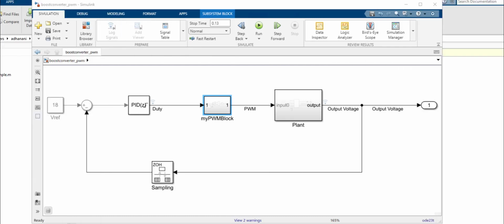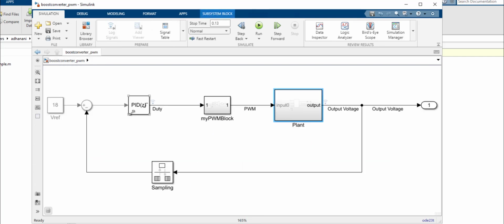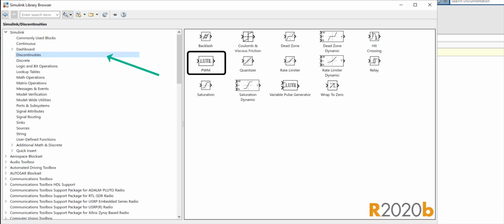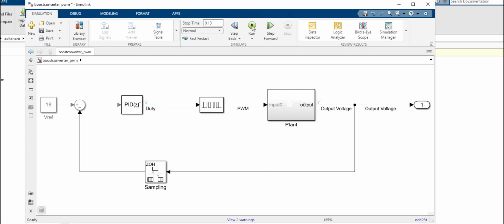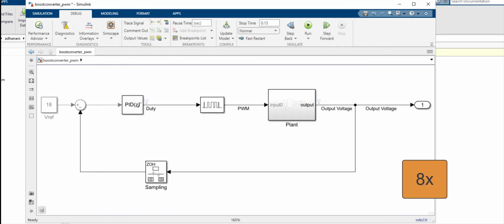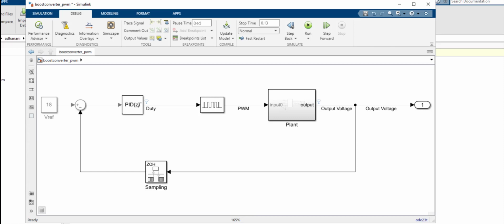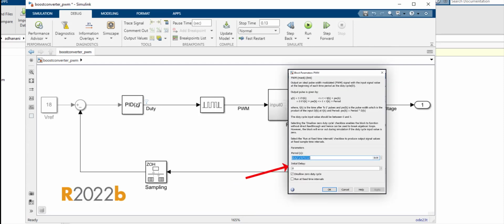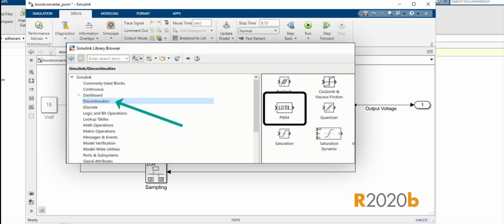New Pulse Width Modulation (PWM) Block in Simulink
Learn more about how you can model Pulse Width Modulation (PWM) in Simulink®.